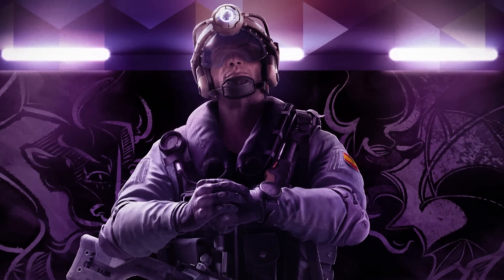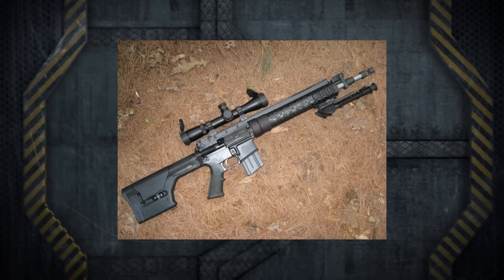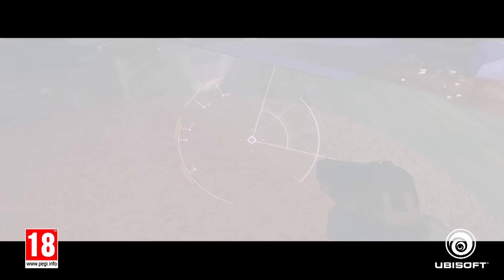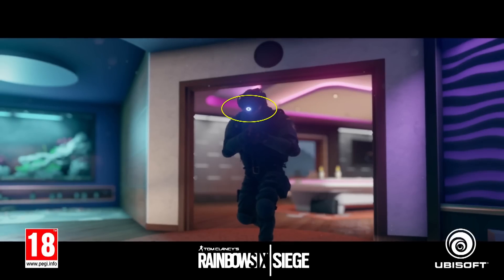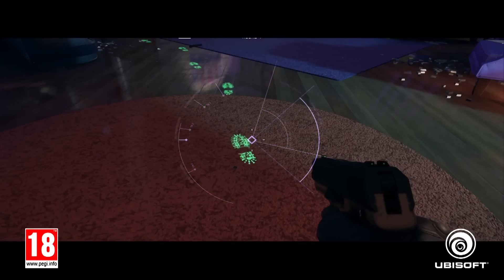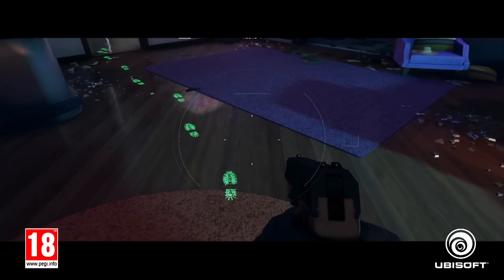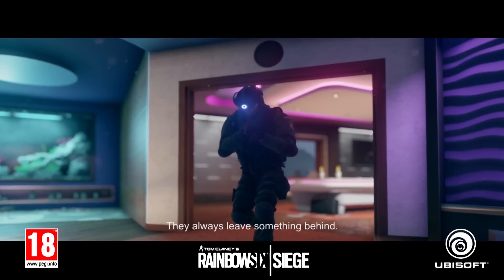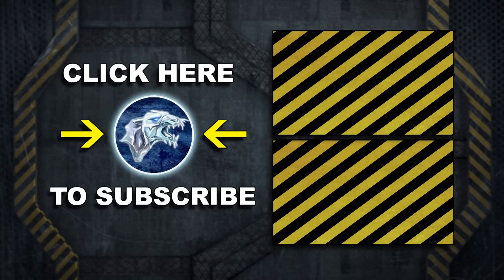Rainbow Six Siege - In Depth: New Operator: JACKAL - Teaser Trailer